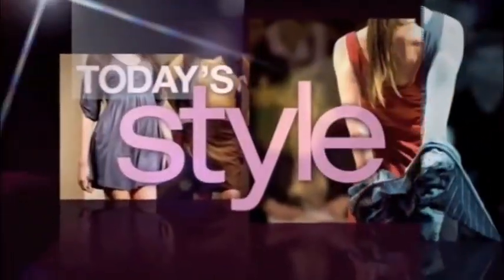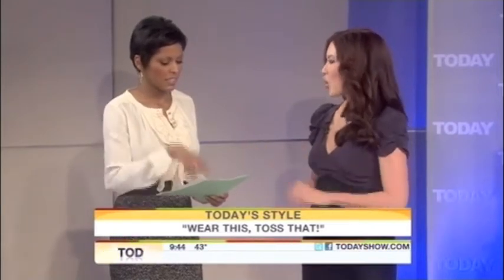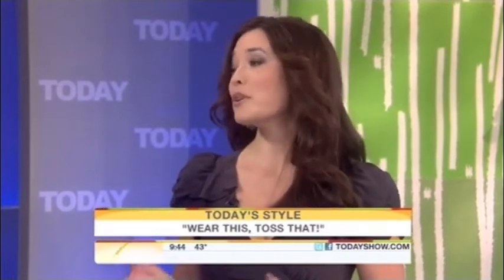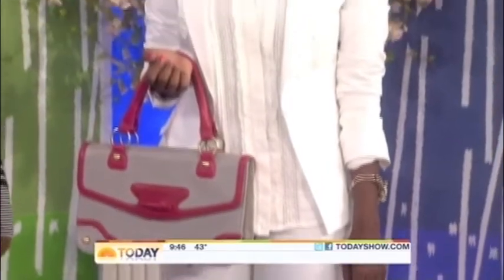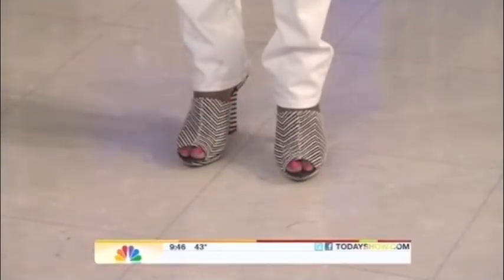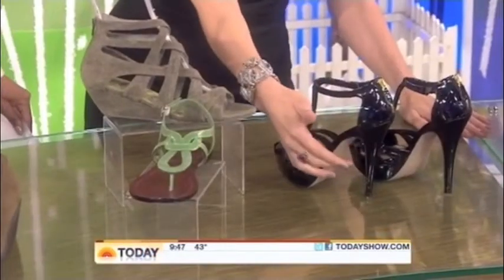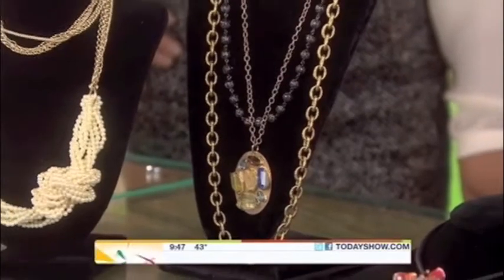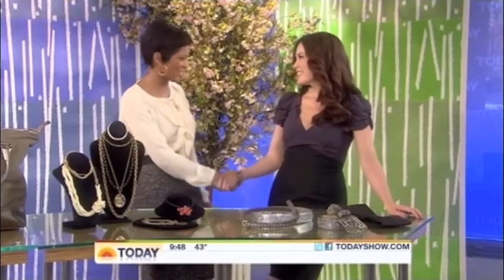Wear This, Toss That! author Amy E. Goodman & TODAY SHOW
Author Amy E. Goodman debuts her book WEAR THIS, TOSS THAT! on the TODAY SHOW (2.21.11)